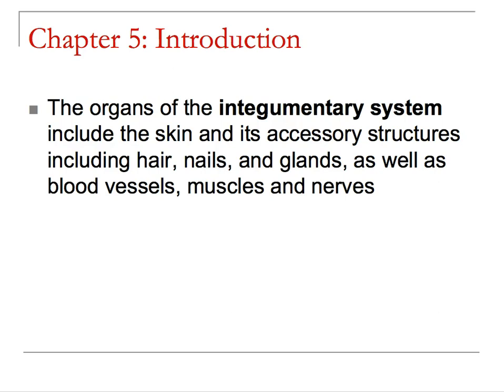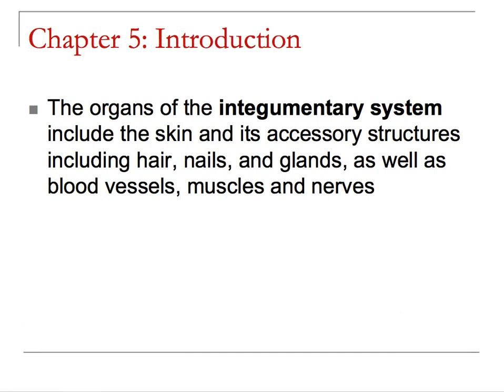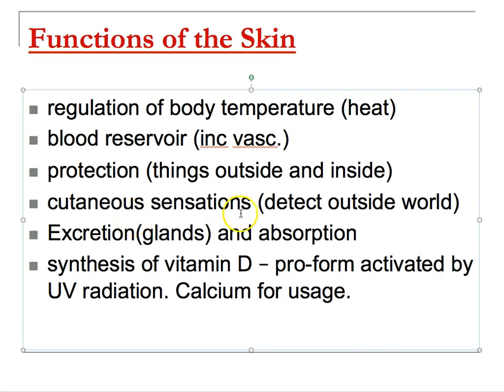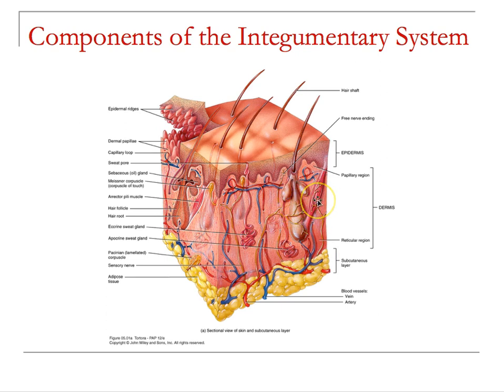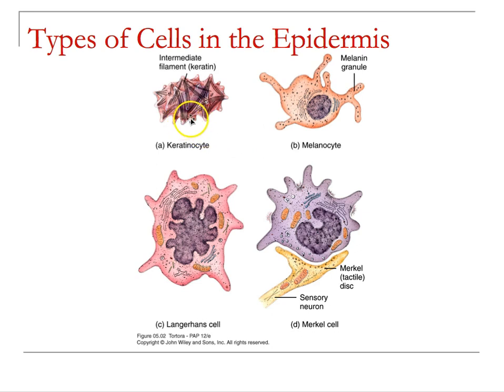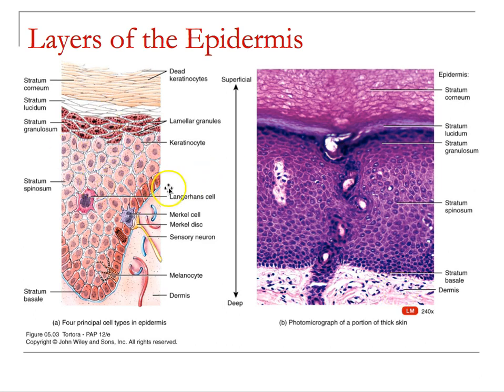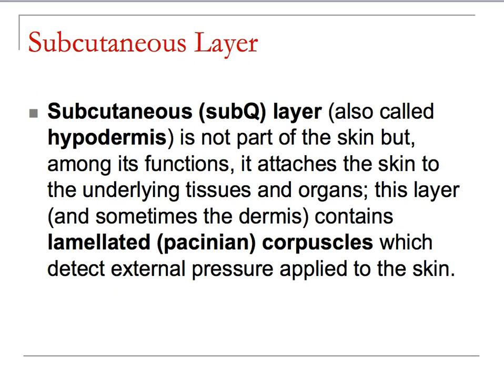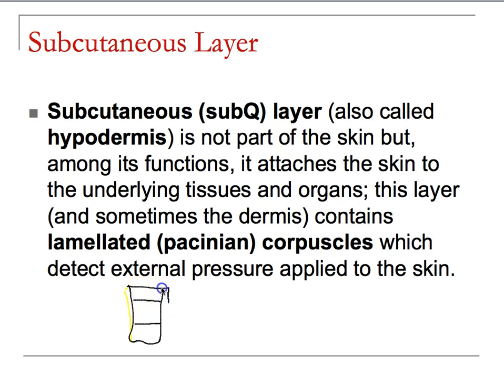BIO 211 Chap 5 a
Introduction to the integumentary system: Cell, layers and fucntions.